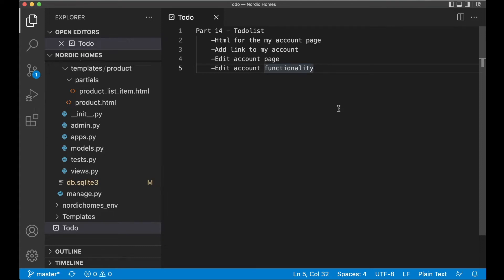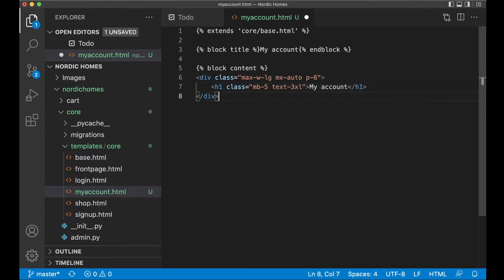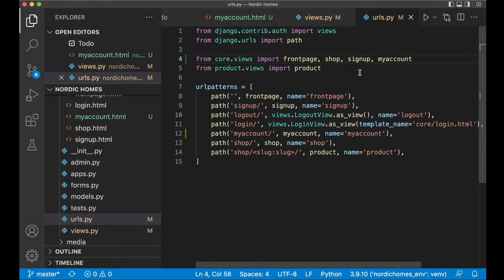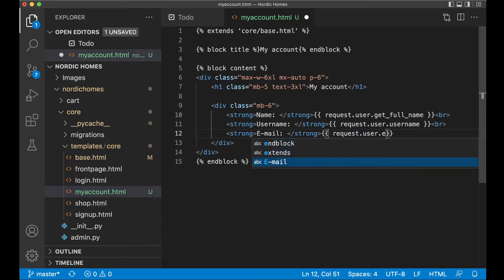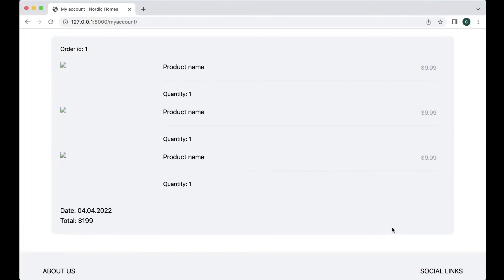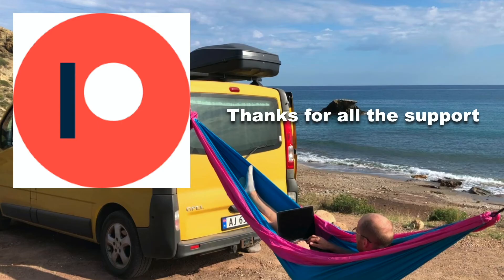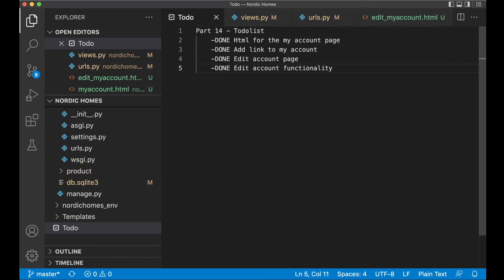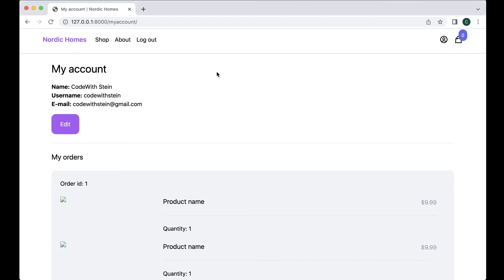Django Ecommerce Website | My account | Htmx and Tailwind | Part 14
In this part of the e-commerce website tutorial series, we are going to set up the html and functionality for the my account page. We will make it possible to list (hard code for now) your orders, and also to make it possible to edit information about your user.

Part 14 - Todolist
-Html for the my account page
-Add link to my account
-Edit account page
-Edit account functionality

Support me

Important links